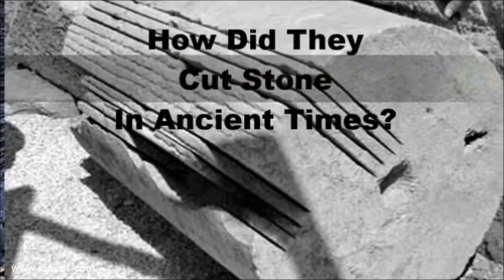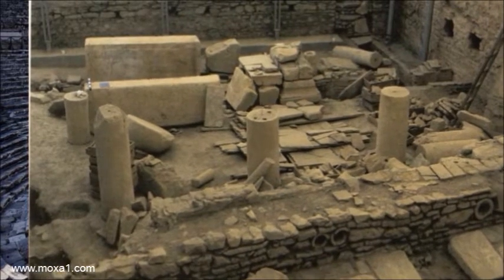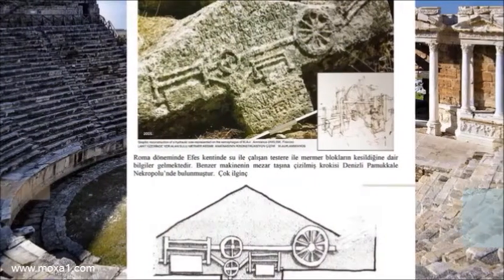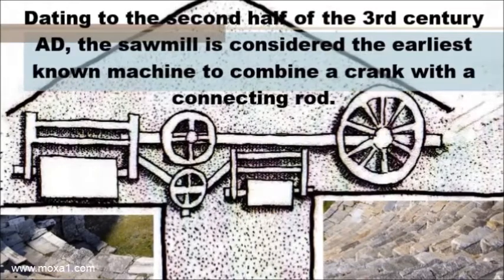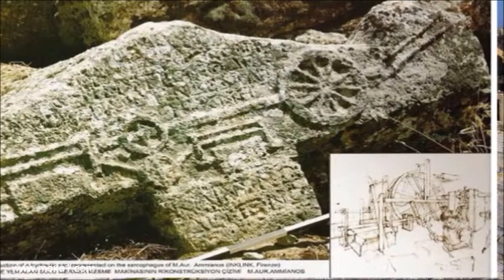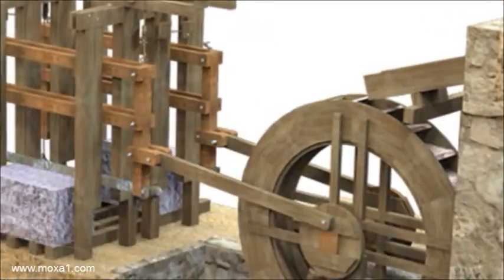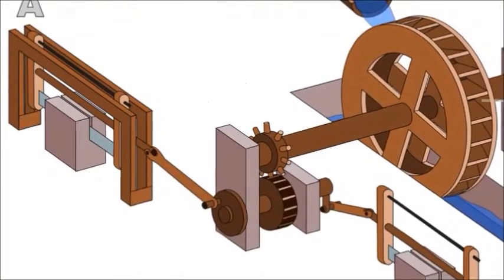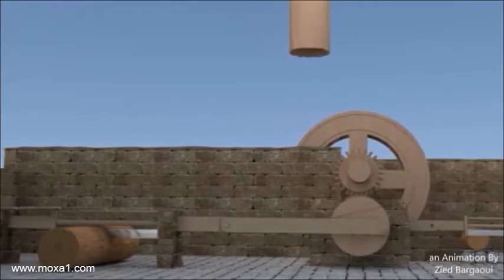How did they cut stone in ancient times?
The Hierapolis sawmill was a Roman water-powered stone sawmill at Hierapolis, Asia Minor (modern-day Turkey).
Dating to the second half of the 3rd century AD, the sawmill is considered the earliest known machine to combine a crank with a connecting rod.
The watermill is evidenced by a raised relief on the sarcophagus of a certain Marcus Aurelius Ammianos, a local miller.
 On the pediment a waterwheel fed by a mill race is shown powering via a gear train two frame saws cutting rectangular blocks by the way of connecting rods and, through mechanical necessity, cranks (see diagram).
The accompanying inscription is in Greek and attributes the mechanism to Ammianos' "skills with wheels".
Scheme of the water-driven Roman sawmill, depicted on the Sarcophagus of Marcus Aurelius Ammianos on the north necropolis. The 3rd century mill is the earliest known machine to incorporate a crank and connecting rod mechanism.